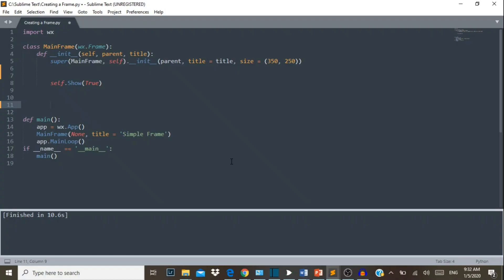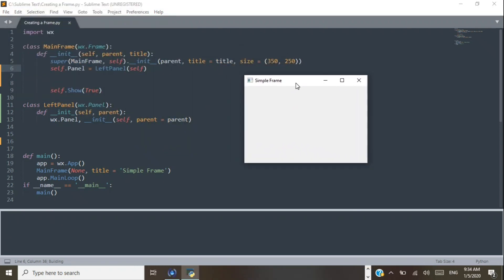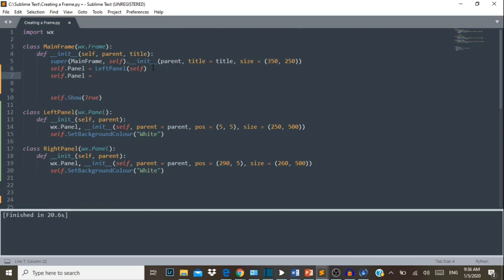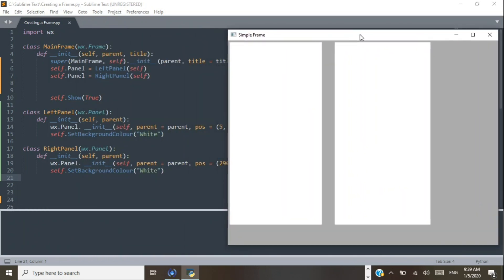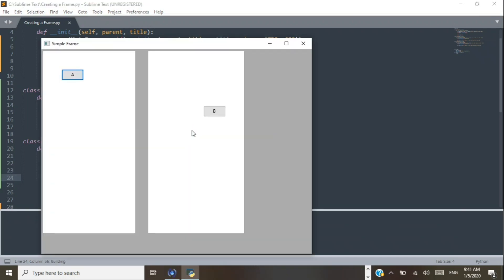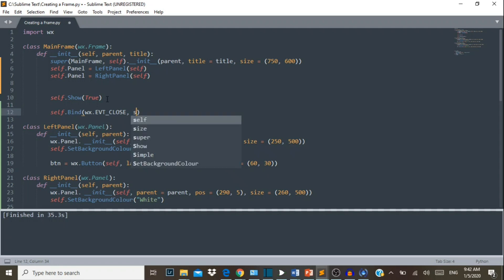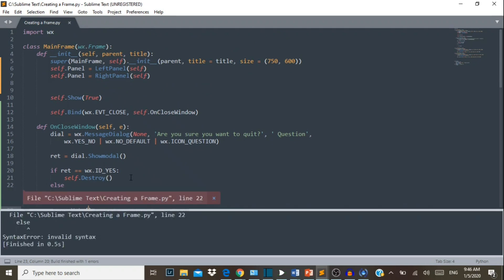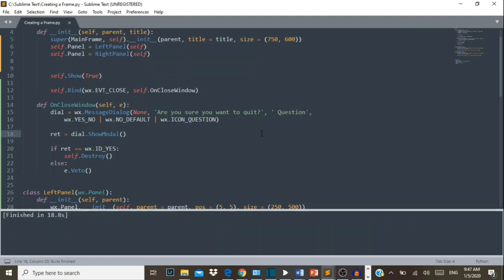Creating multiple panels in wxpython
Creating a panel in wxpython using the class method.